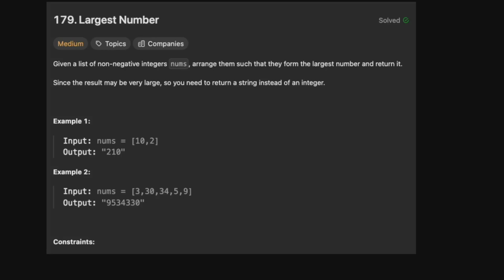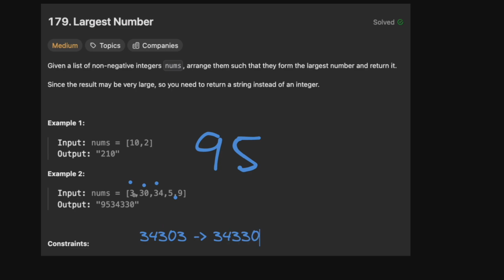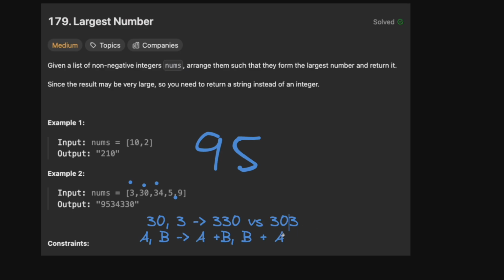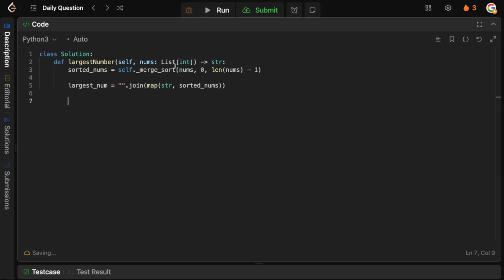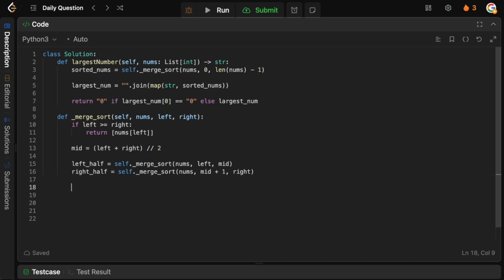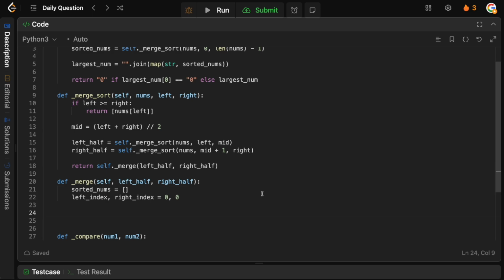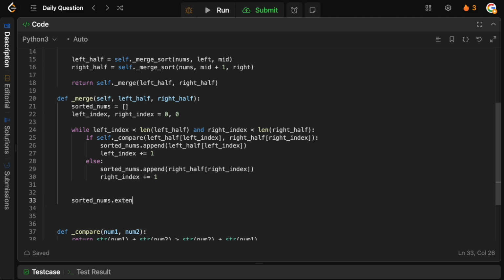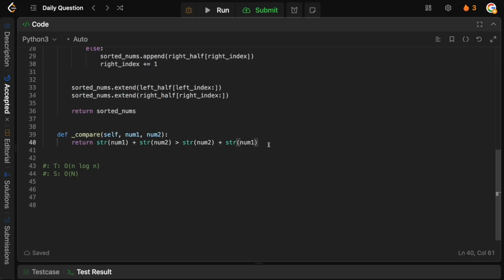LARGEST NUMBER | LEETCODE 179 | PYTHON SOLUTION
Today's problem is an annoying one. Lot's of coding to do one simple thing. Basically a sorting problem except we have to use a custom sort comparator to get this to work.

TIMESTAMPS
00:00 Intro
00:15 Basic Examples
01:00 Solution Intuition
04:28 Coding
13:00 Time/Space